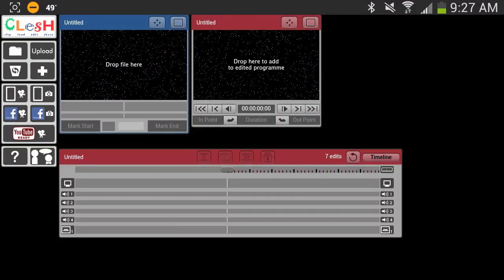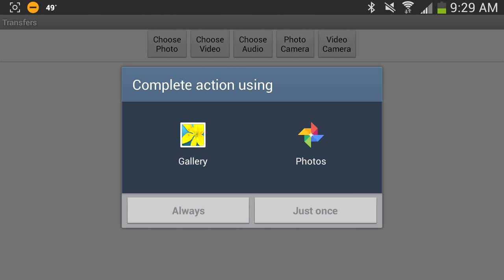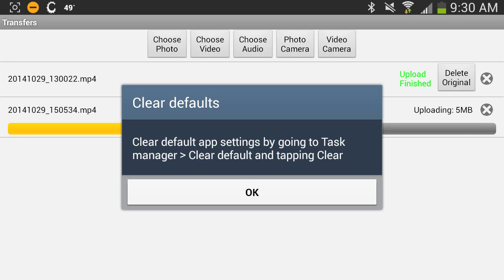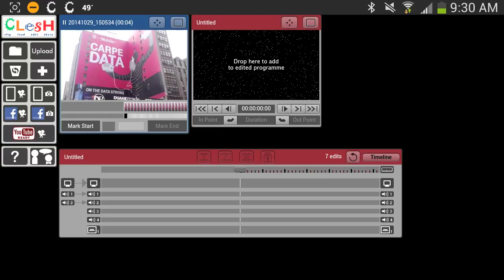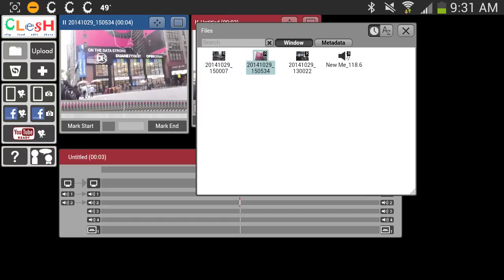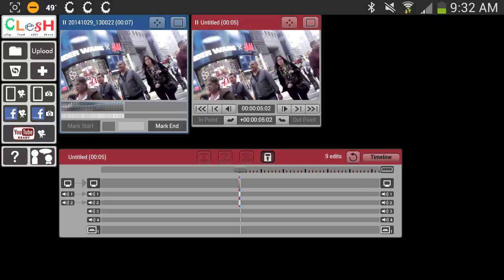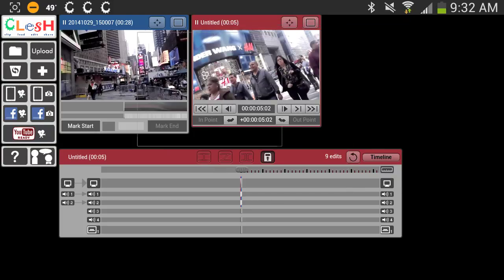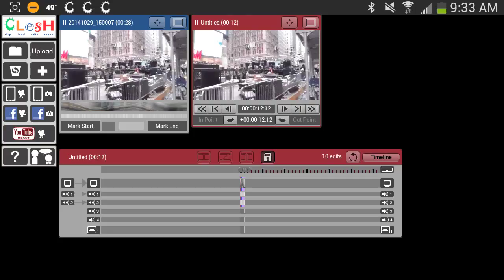Clesh Video Editor Basic Overview (Frame Specific Editing)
Learn the basics of joining multiple videos in Clesh video editor.

This overview is intended to be a guide for people who are new

to video editing. After watching this video you will be able to join

multiple video clips together to create one video.